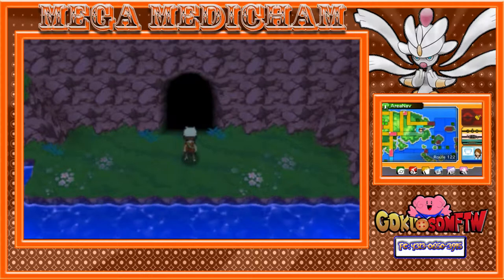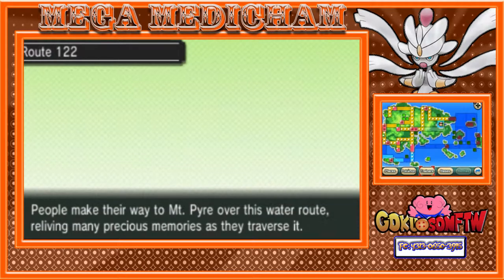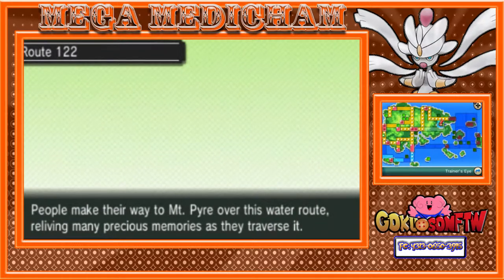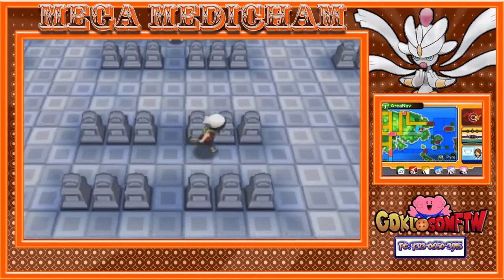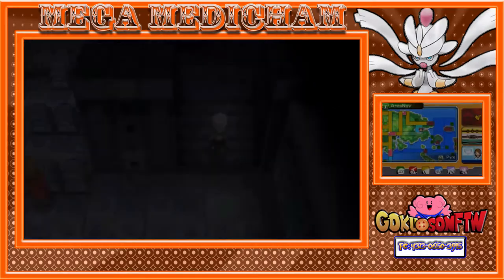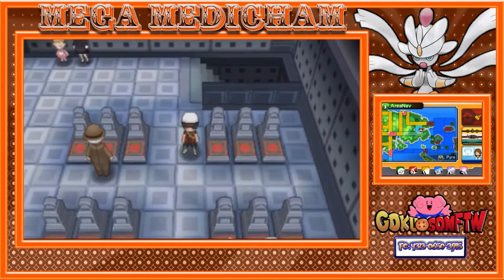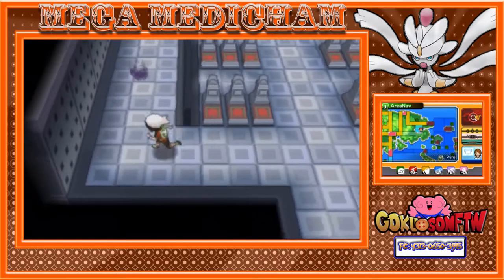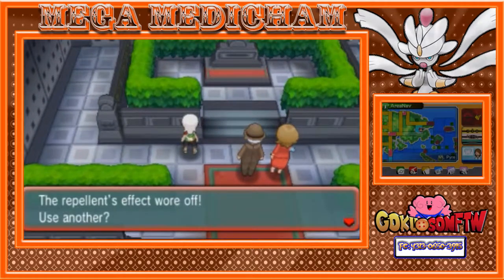How To Obtain The Medichamite In Omega Ruby/Alpha Sapphire!!!!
Heres a walkthrough on how to obtain the medichamite. hope you enjoy

If you guys want to check out my stream on Twitch i stream from 4-6pm CST wed-mon